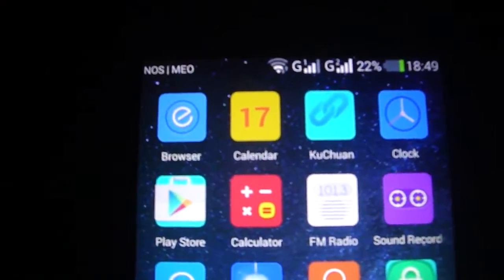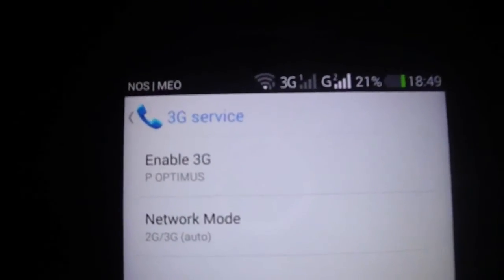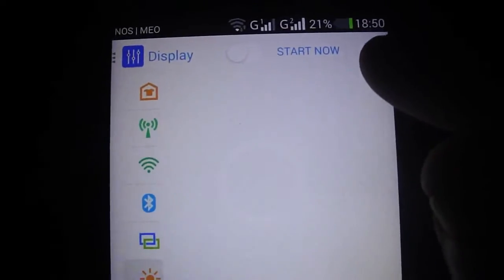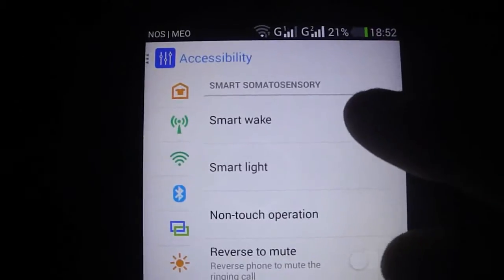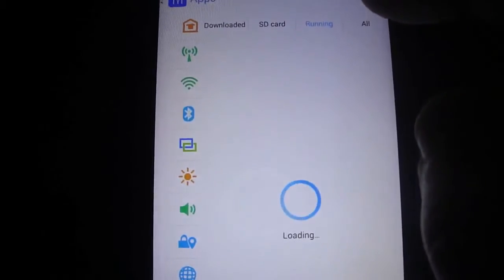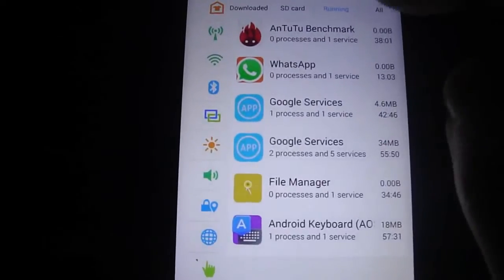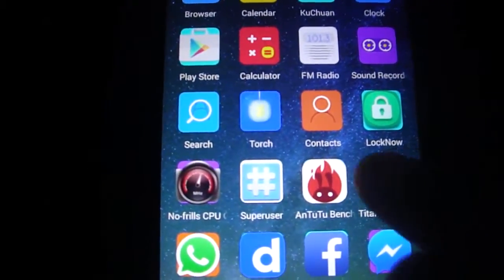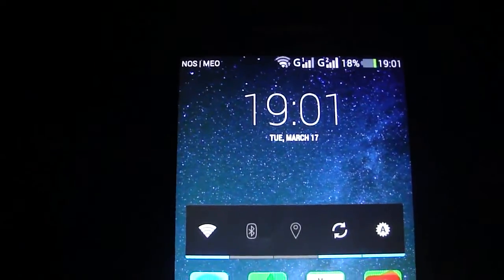FREEME OS ANDROID 4.4.4